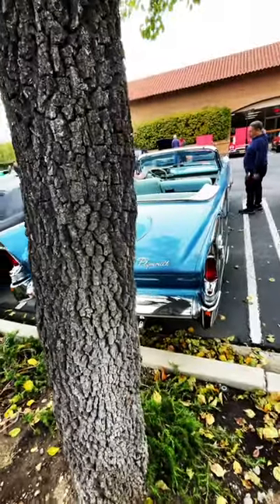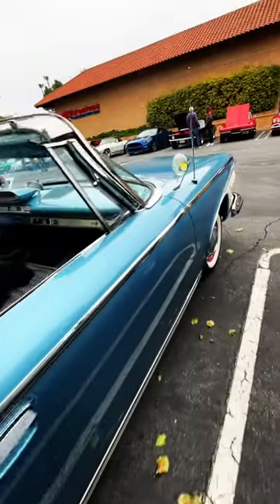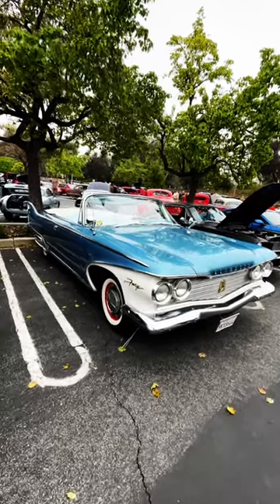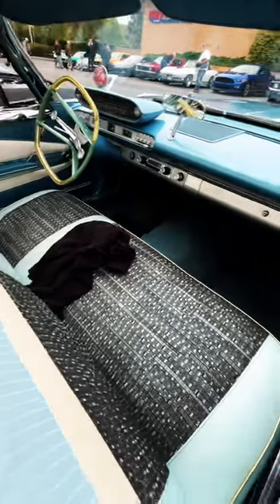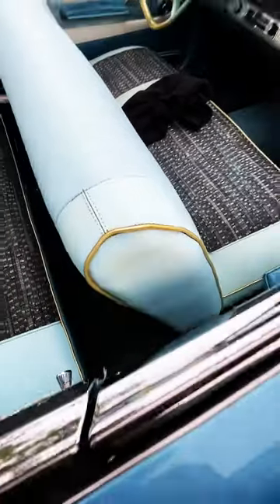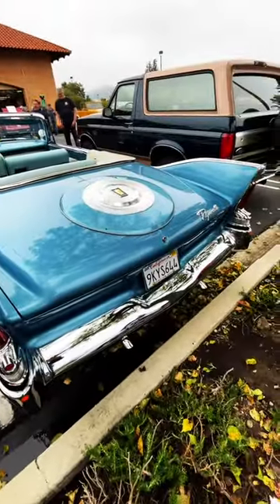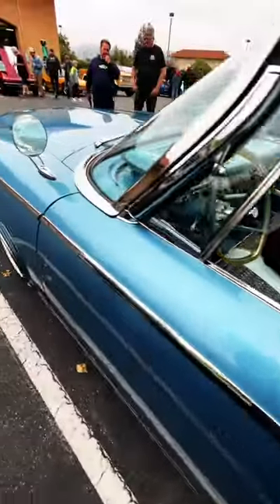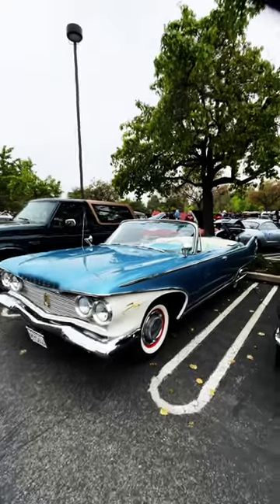1960 PLYMOUTH FURY Convertible is ATOMIC! - Fireball Tim Garage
FIREBALL TIM GARAGE STORE - fireballtimgarage.art
EBAY STORE
1960 PLYMOUTH FURY Convertible is ATOMIC! - Fireball Tim Garage

FIREBALL TIM has been a Hollywood Concept Artist, designing MOVIE CARS in the Film Industry for the last 40+ years. He's done over 400 films, TV and over 1000 Commercials.
1960 PLYMOUTH FURY Convertible is ATOMIC! - Fireball Tim Garage

1960 PLYMOUTH FURY Convertible is ATOMIC! - Fireball Tim Garage

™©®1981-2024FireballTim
1960 PLYMOUTH FURY Convertible is ATOMIC! - Fireball Tim Garage